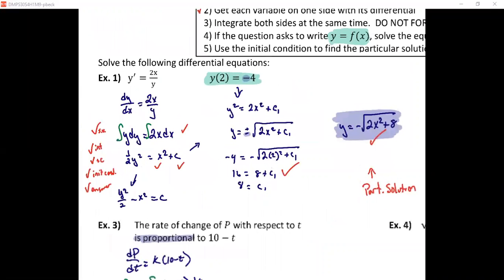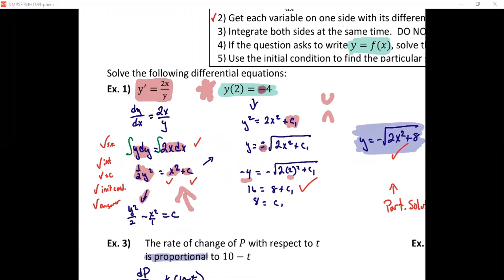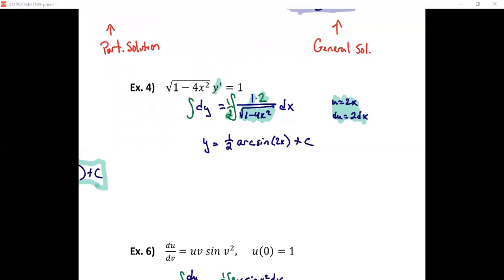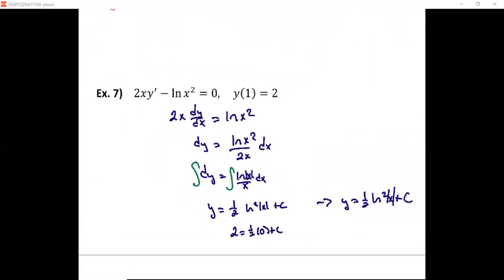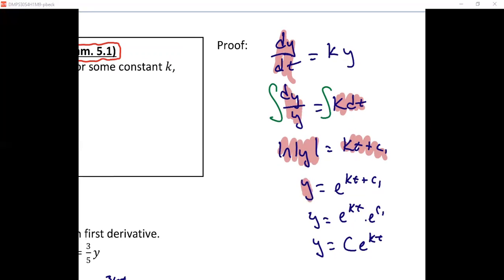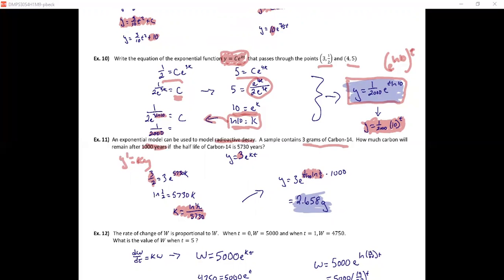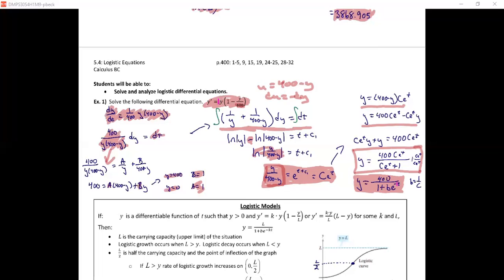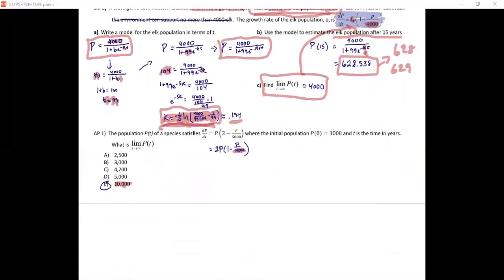5.2-5.4 BC Notes 2021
Differential Equations
Separation of Variables
Logistic Models